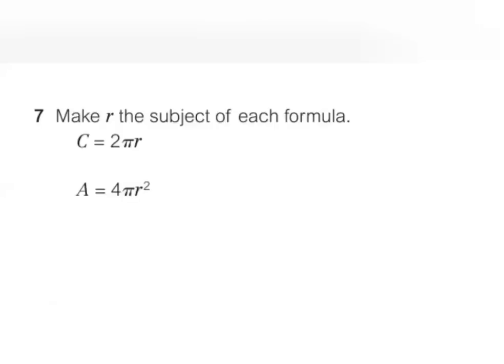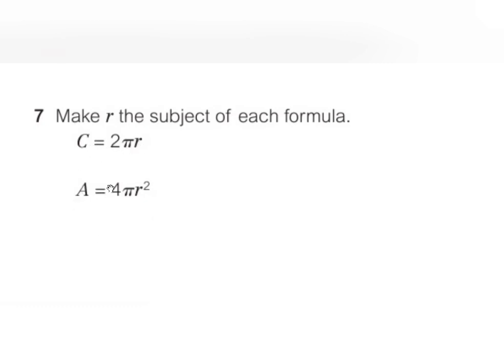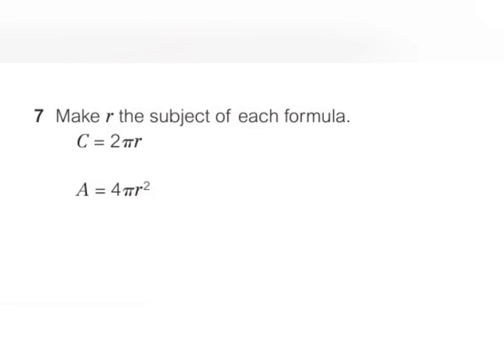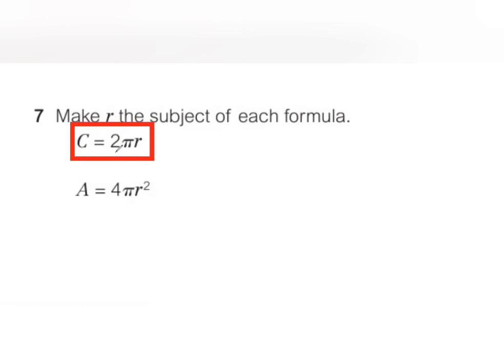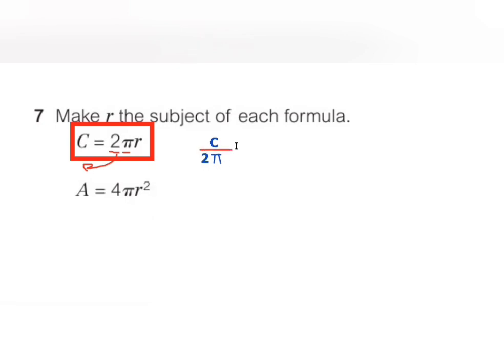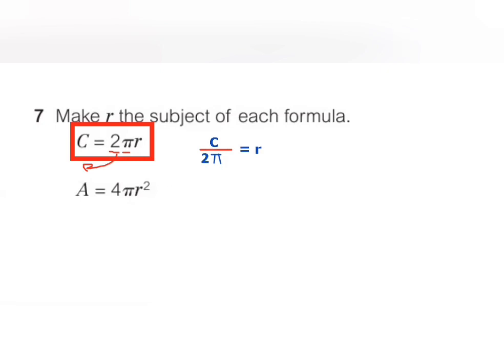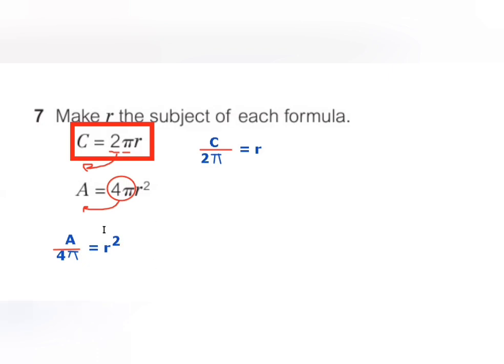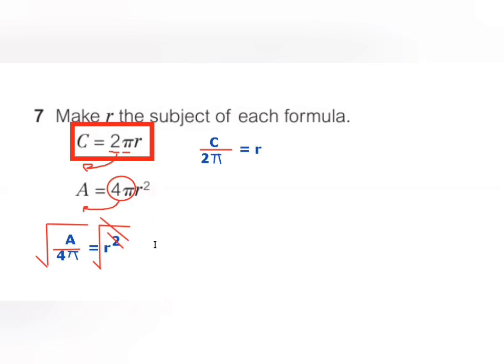3.4 Changing the subject Q7 Make r the subject